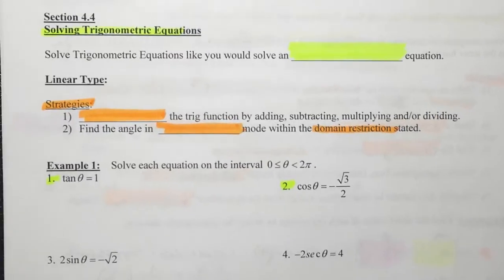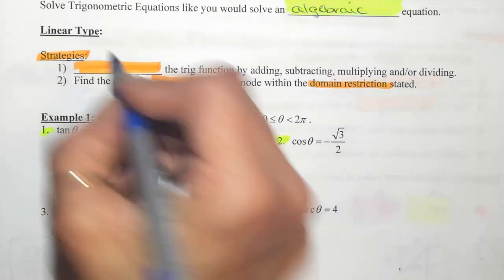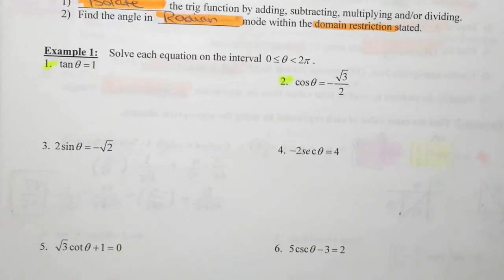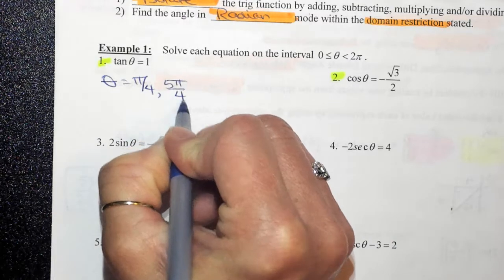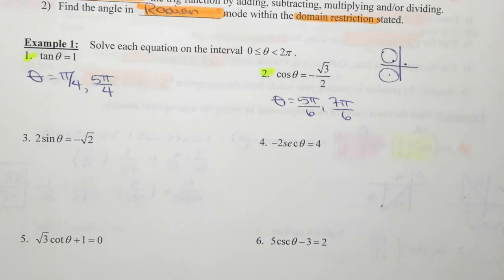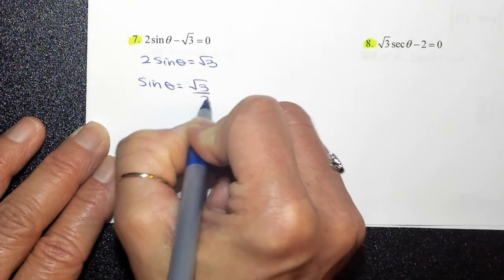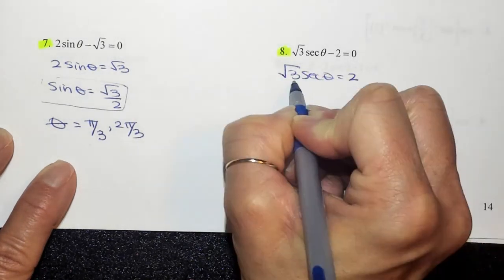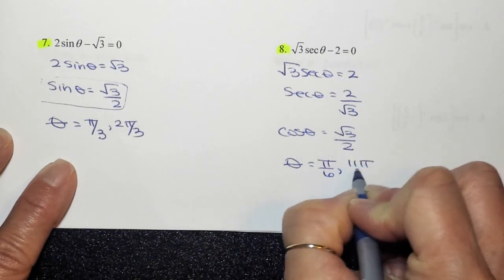PCH U4 4 4 p 14